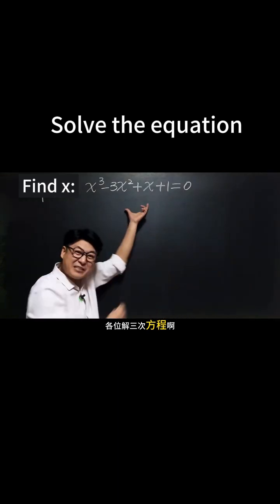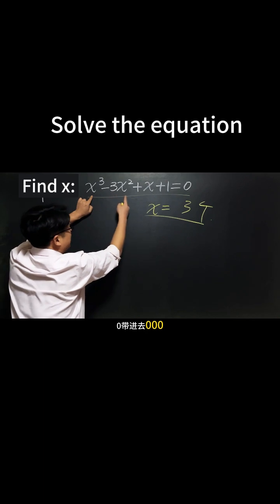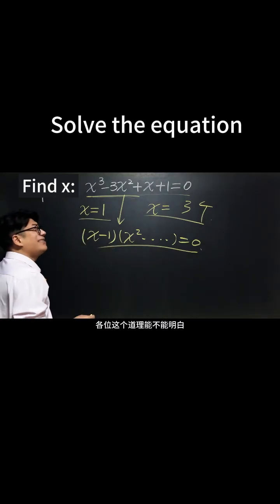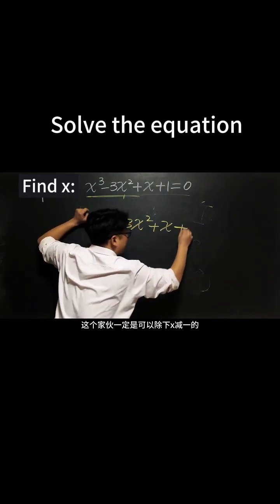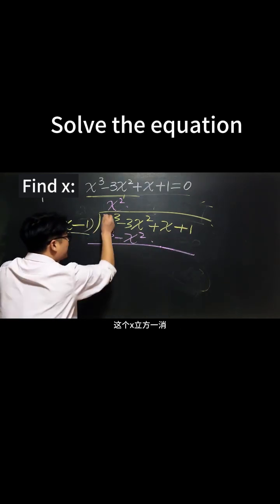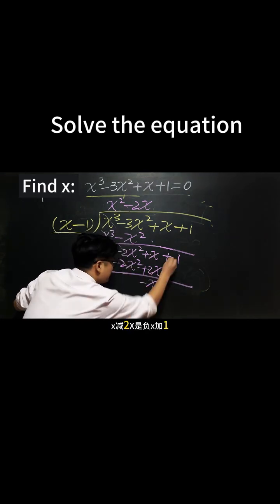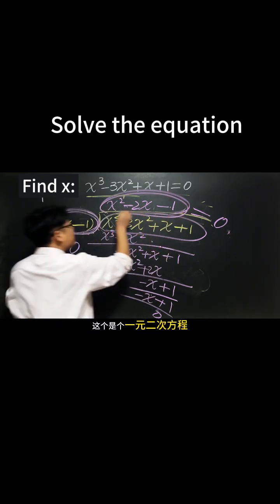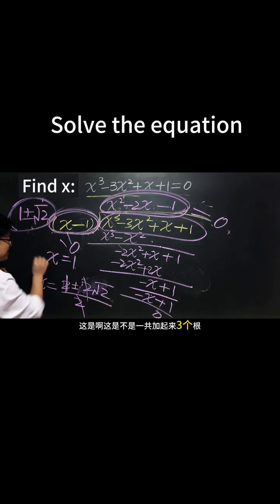Solve the equation 6